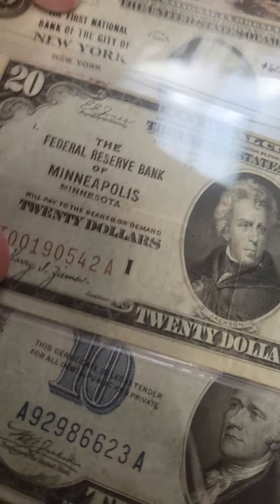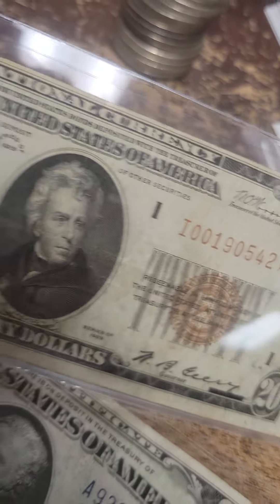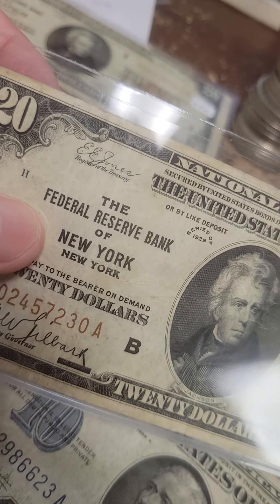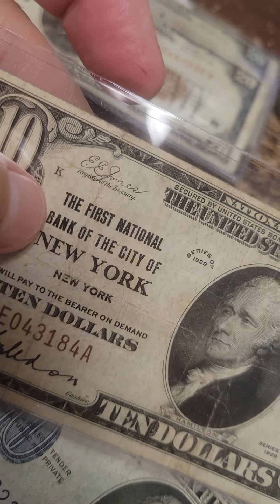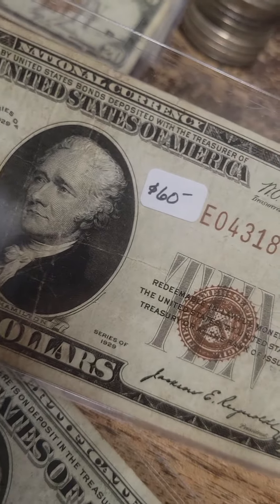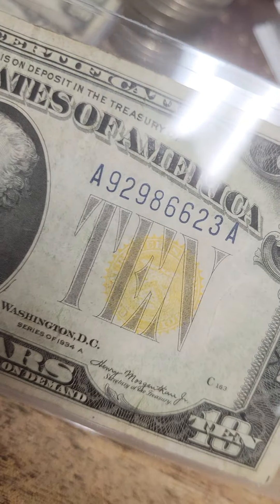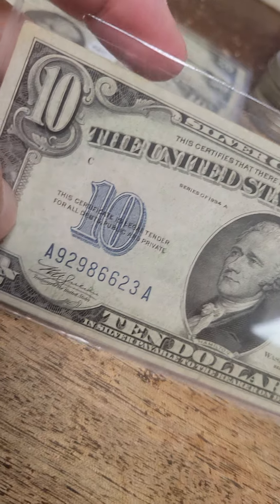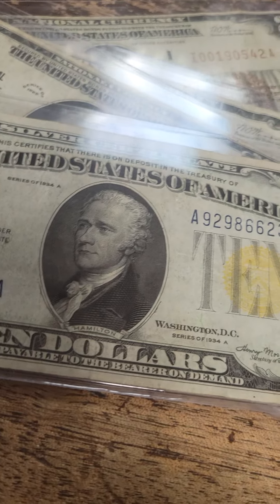National Currency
1929 $10 & $20 and a 1934 A North Africa Yellow Seal.